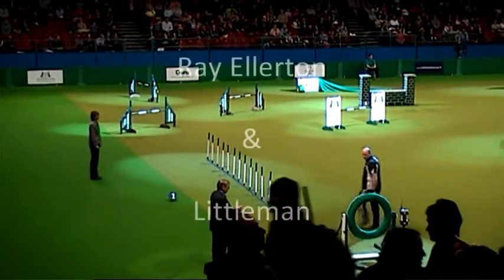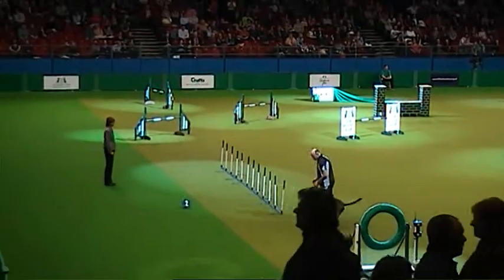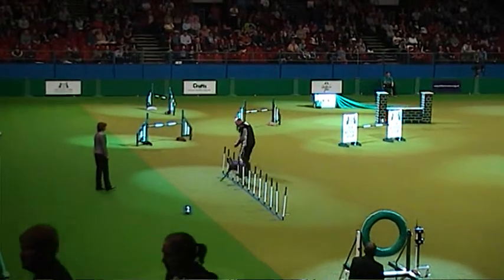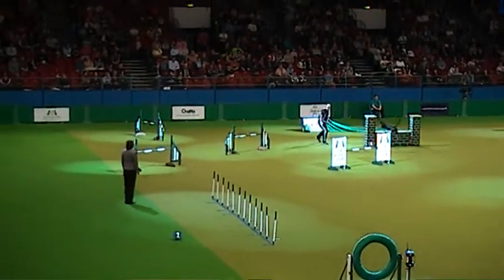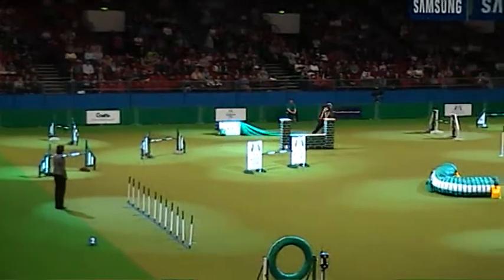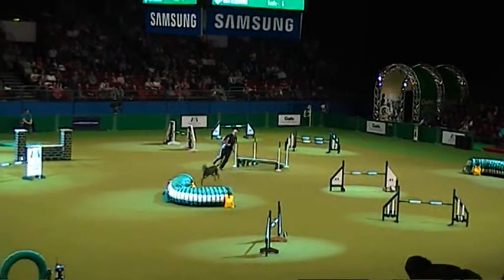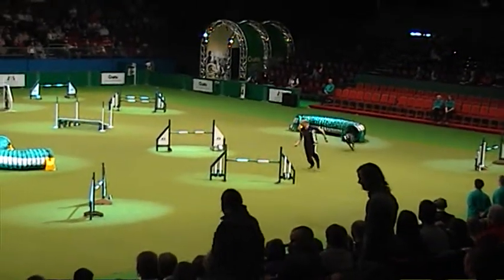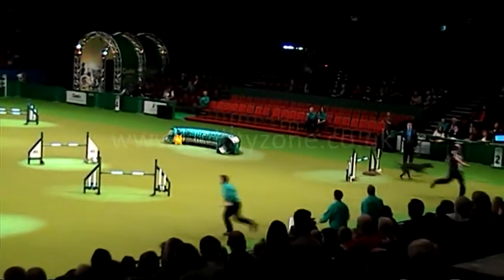ABC Jumping - 3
Ray Ellerton & Littleman